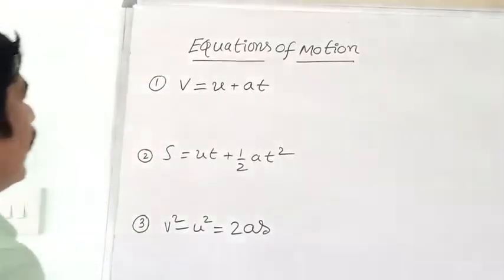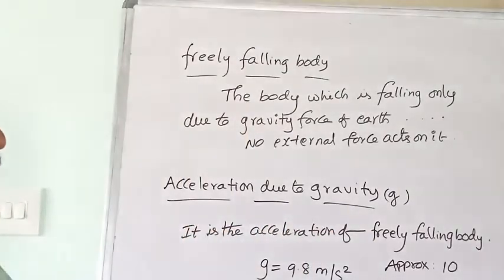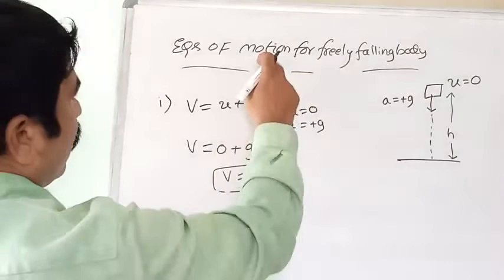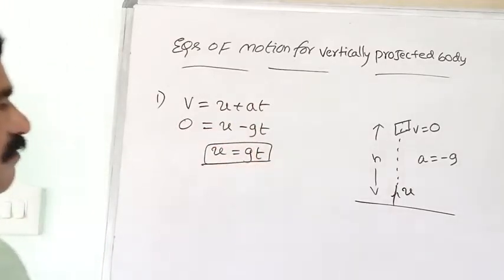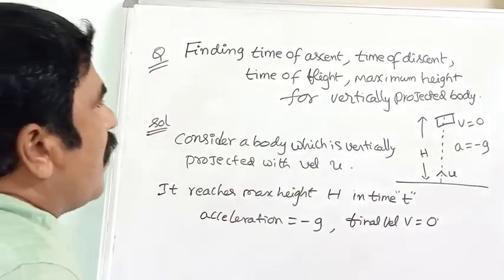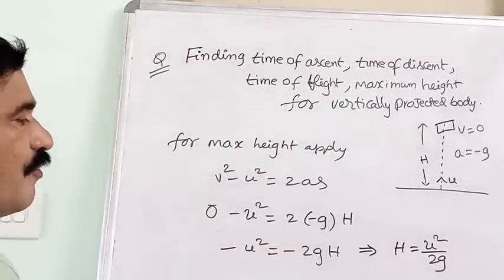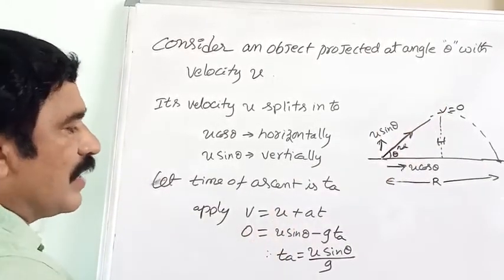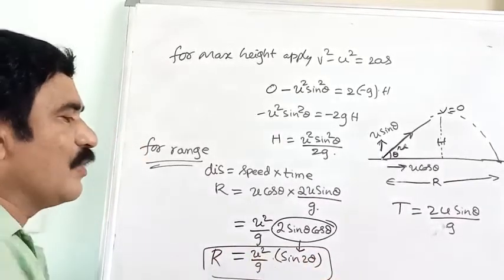Motion in plane/11th physics demo